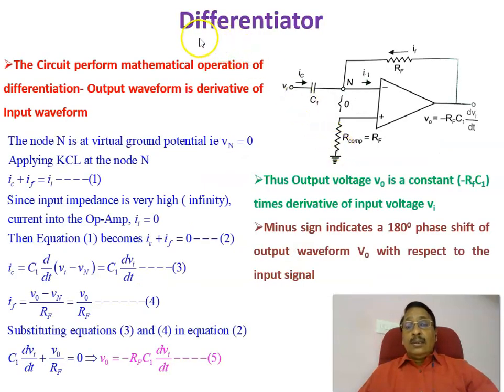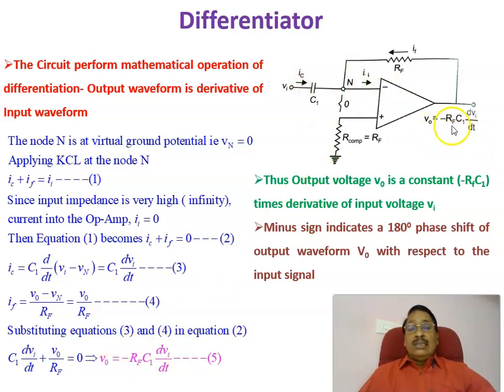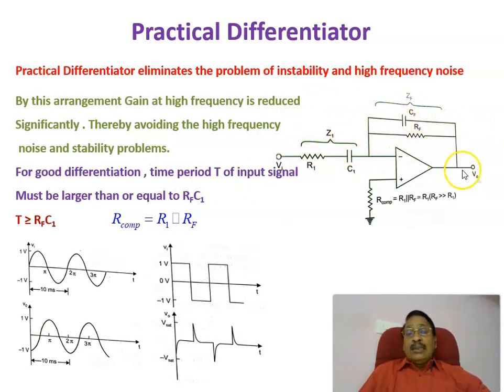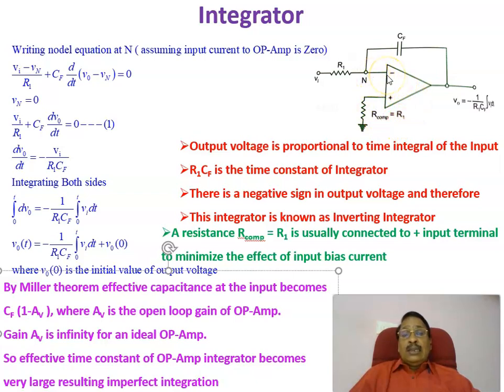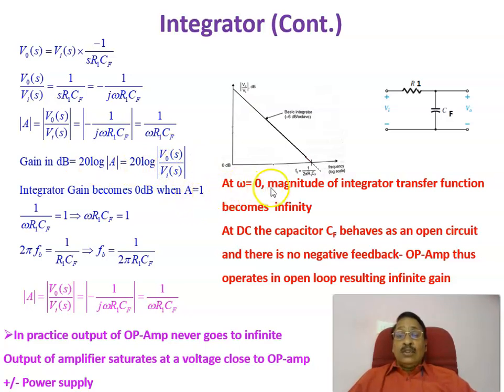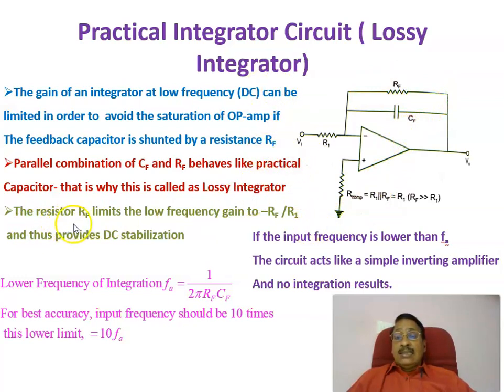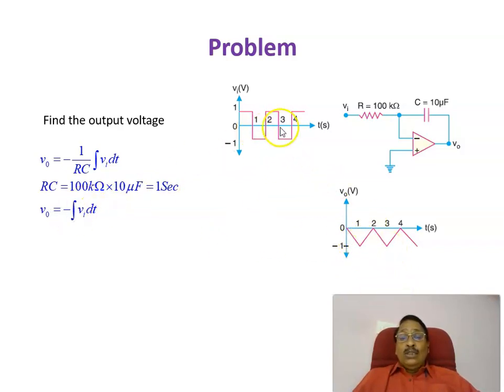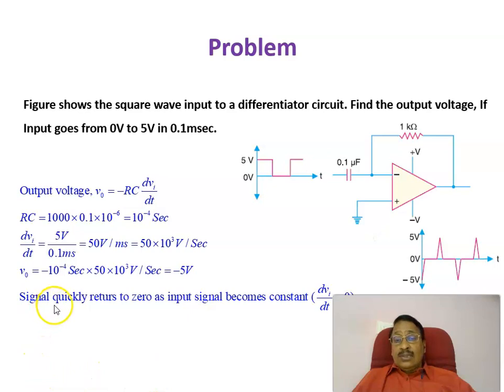Differentiator and integrator using OP-Amp